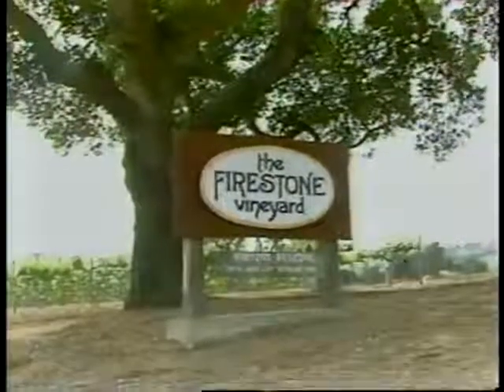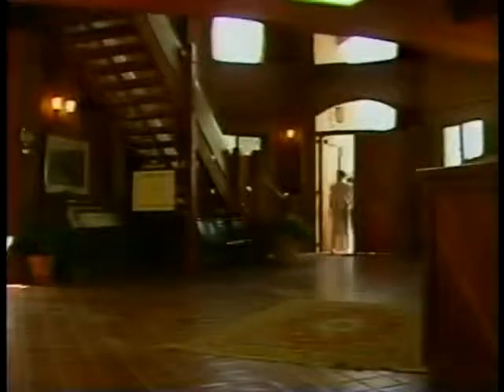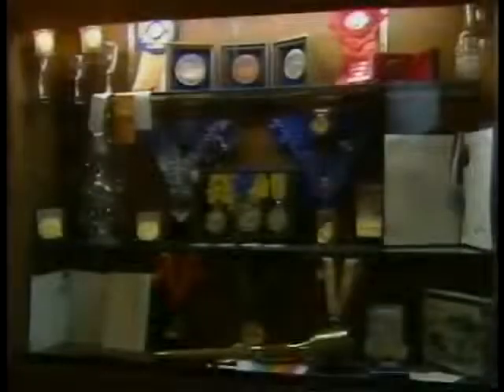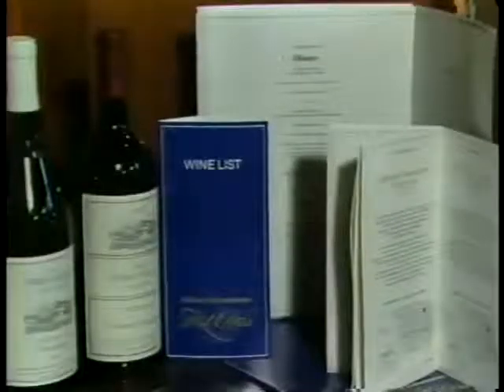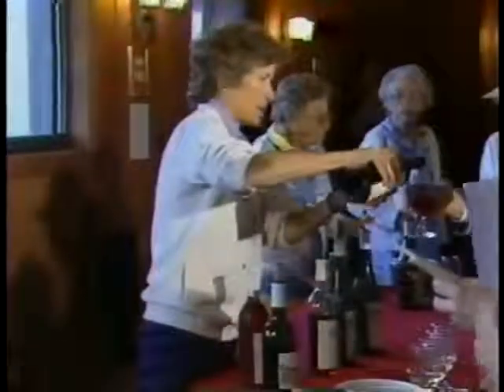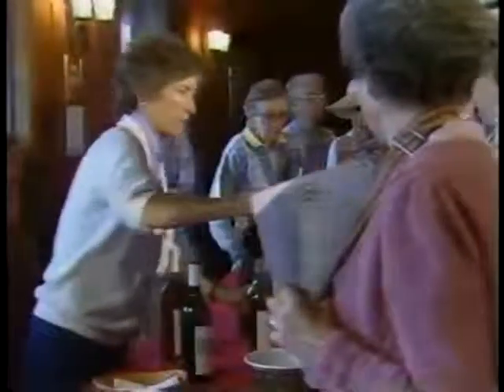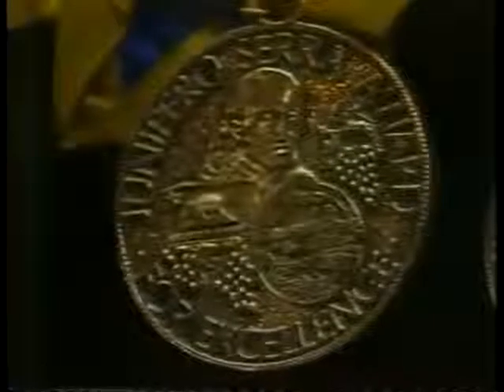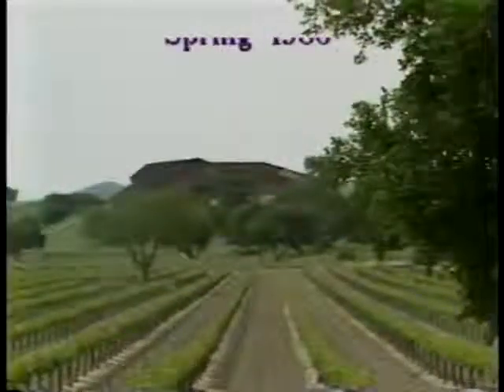The Firestone Vineyard (1985)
A 1985 student video production by Christopher J. Palermo of Loyola Marymount University. This was a junior-year remote video project principally shot on location in the Santa Ynez Valley area of California. Access to the winery was graciously provided at the time by Kate Firestone. Hosted by Denise M. O'Brien.